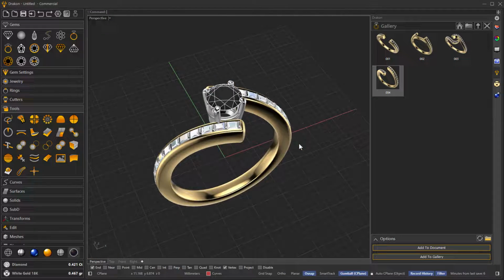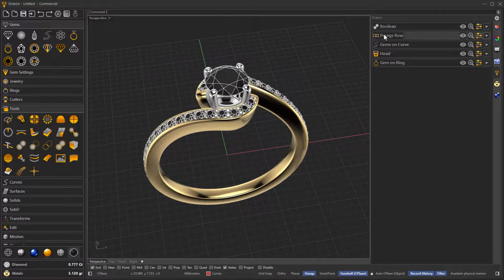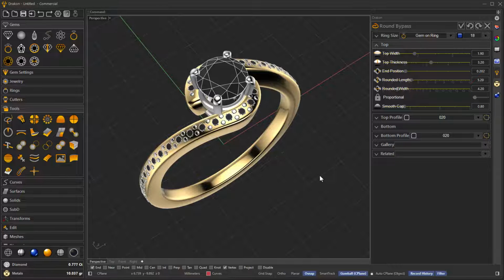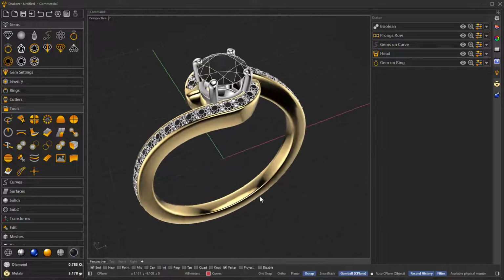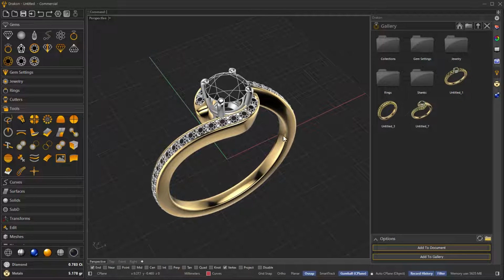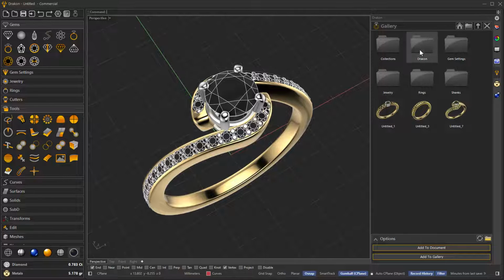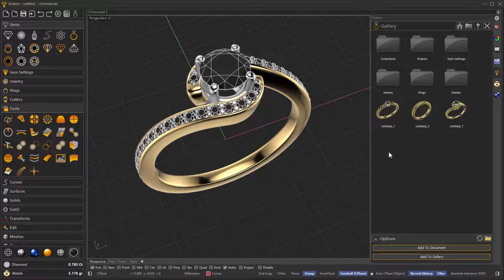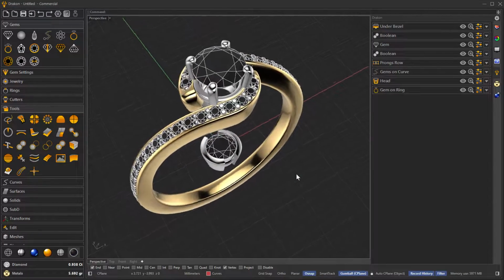Drakon Gallery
Quick overview on the Gallery workflow to manage files and projects.
Unleash the fire with Drakon, the Jewelry Plug-in for Rhino & Grasshopper.